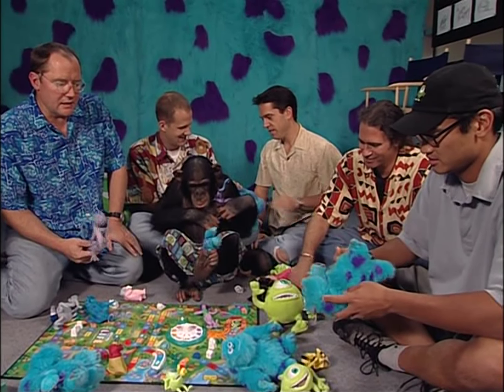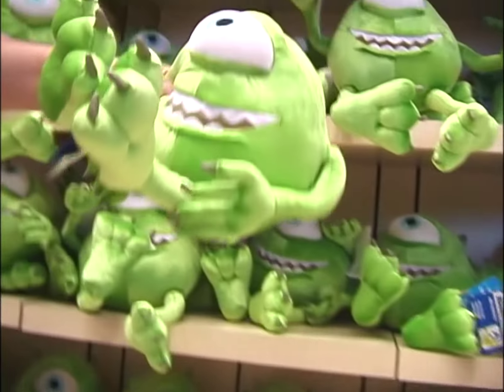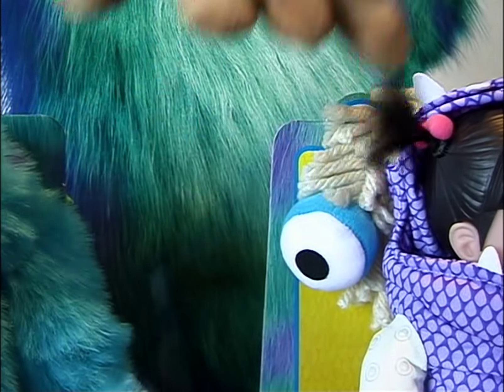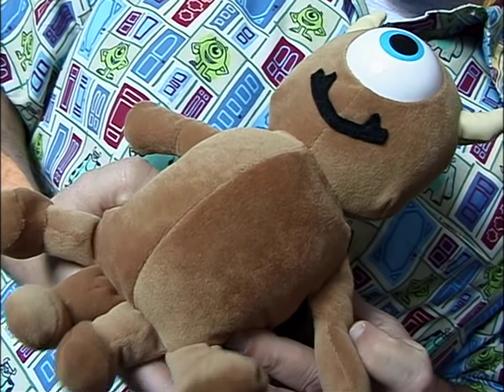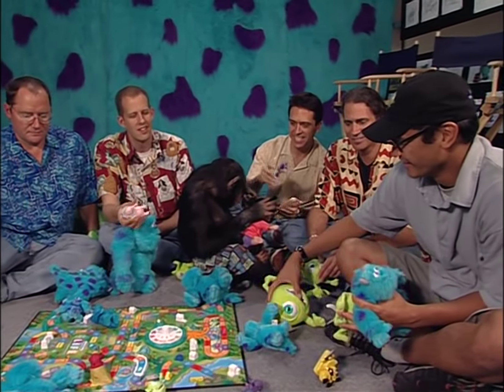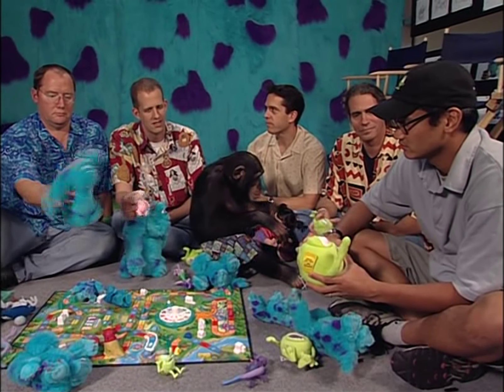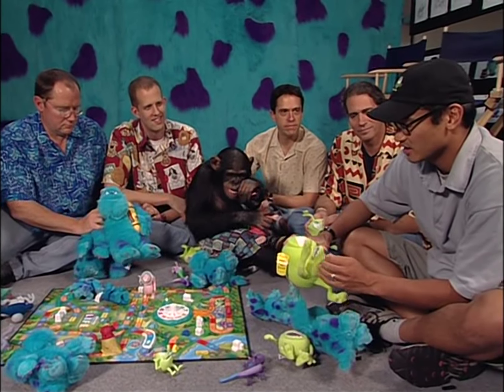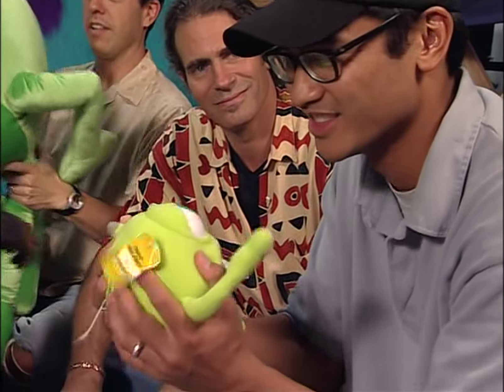Monsters, Inc. Toys Bonus Feature (1080p60)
Taken from the 2002 Monsters, Inc. DVD and upscaled using Hybrid.